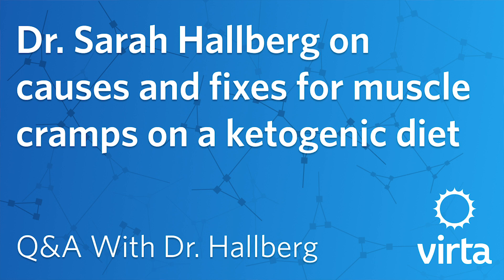Dr. Sarah Hallberg on causes and fixes for muscle cramps on a ketogenic diet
Dr. Sarah Hallberg is a physician, board-certified lipidologist, Medical Director at Virta Health, Medical Director at the Indiana University Health Medical Weight Loss Program, and Executive Director at The Nutrition Coalition. She is the primary investigator on a recent clinical trial examining a technology-supported and medically-supervised ketogenic intervention that reverses type 2 diabetes and prediabetes.